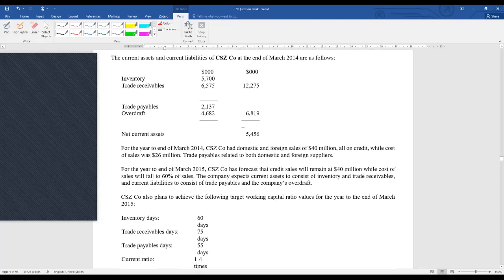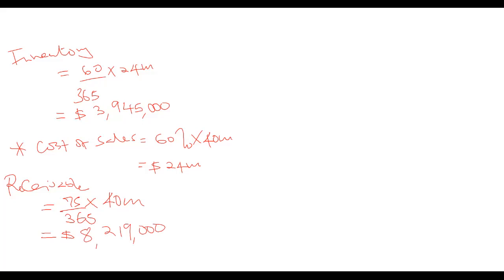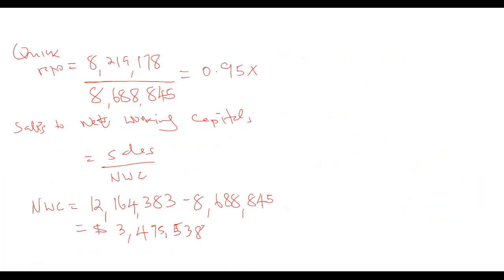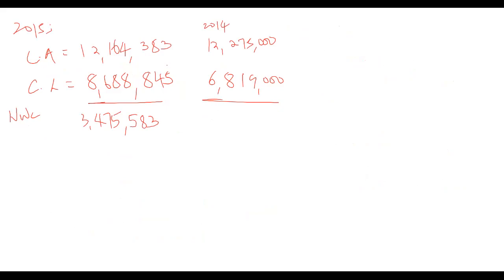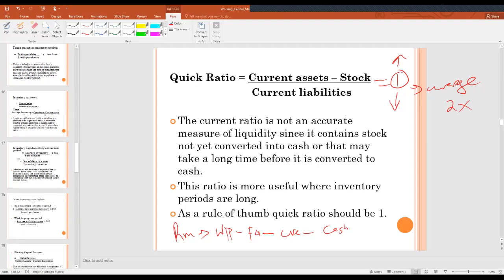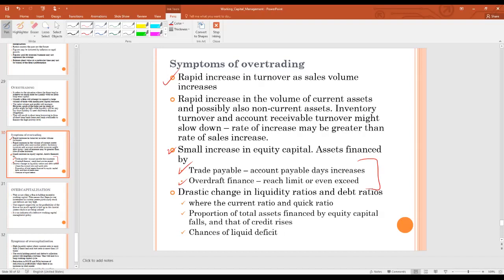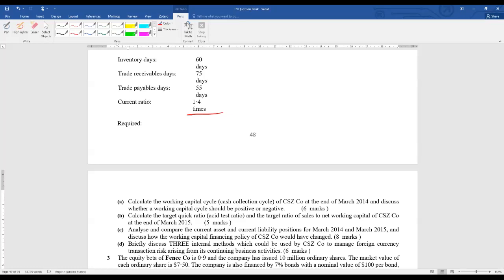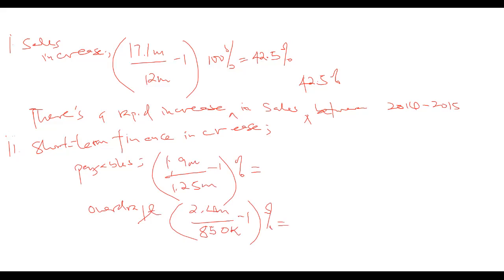2020 10 12 11 24 55 ACCA FM FT